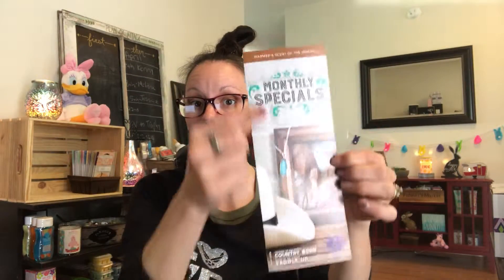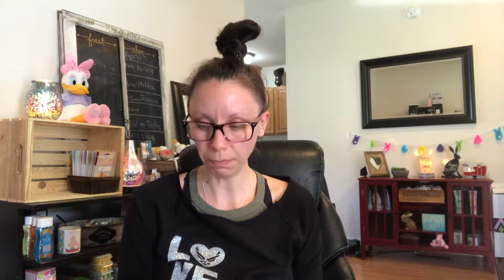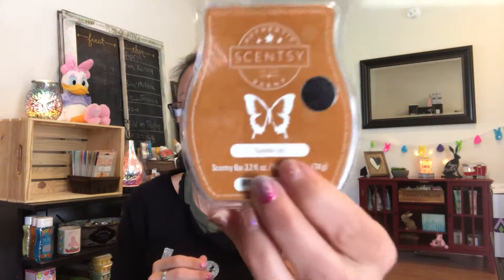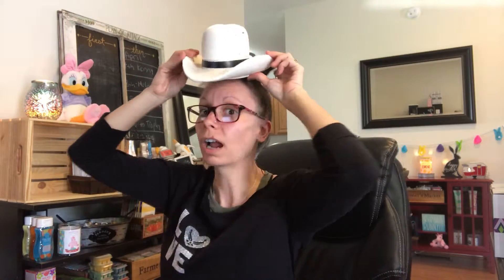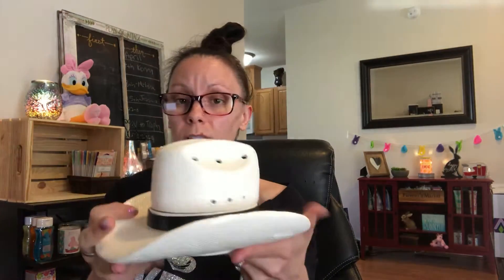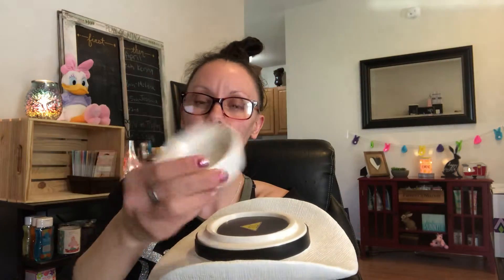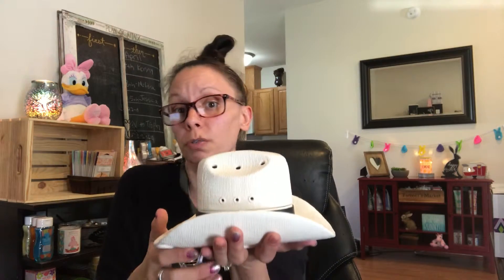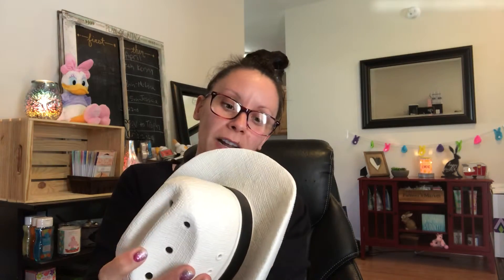Warmer and scent of the month for May 2019